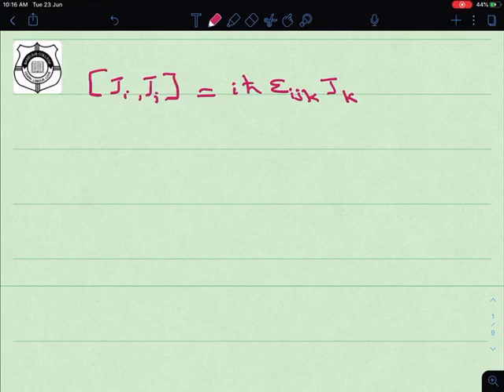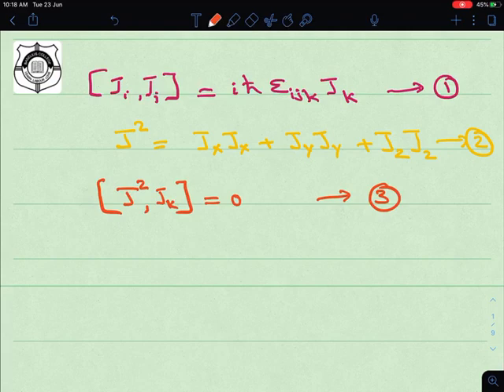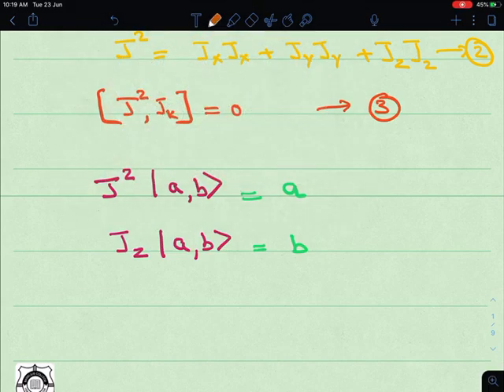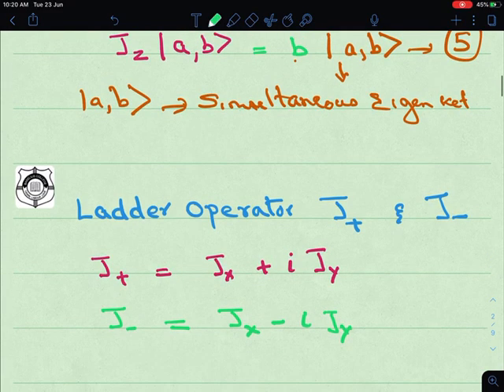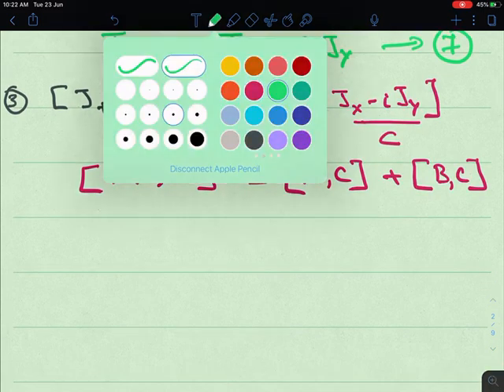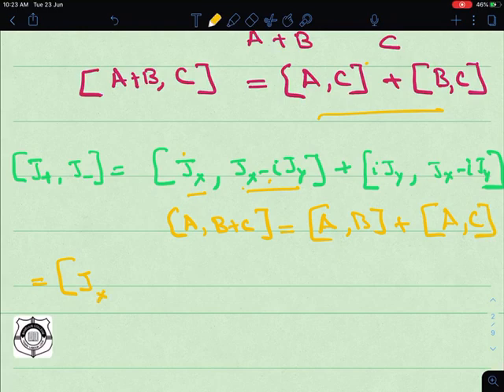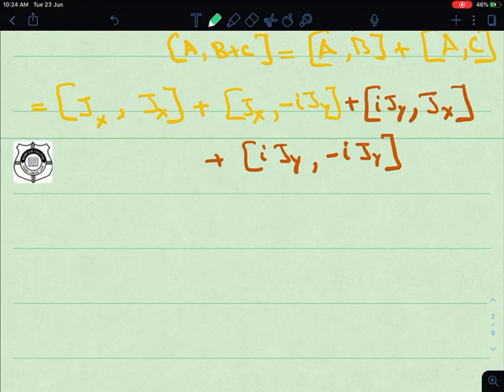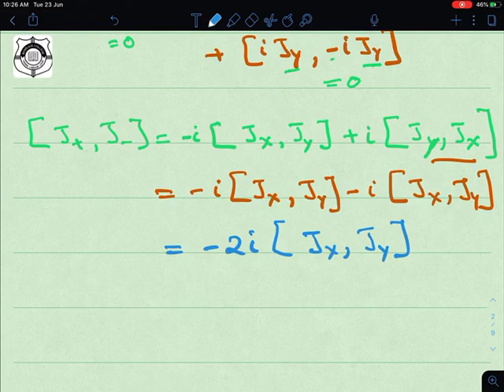Angular Momentum Commutation relation -3 (ladder Operator)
This video is for second semester M.Sc Physics students of MG University, Kottayam.
Dr. Sindu Jones
Baselius College
Kottayam